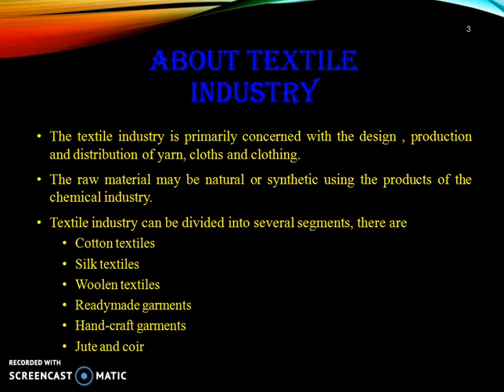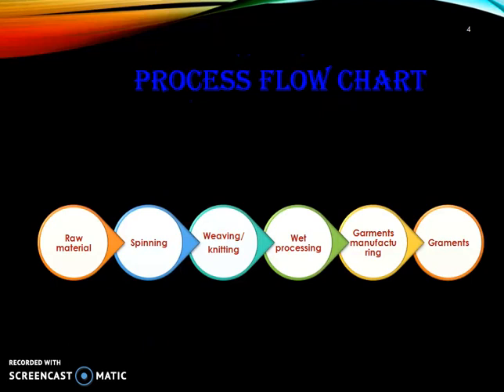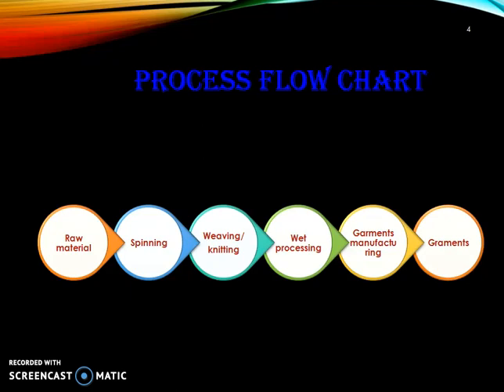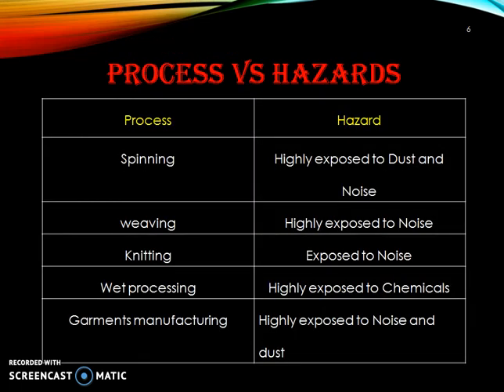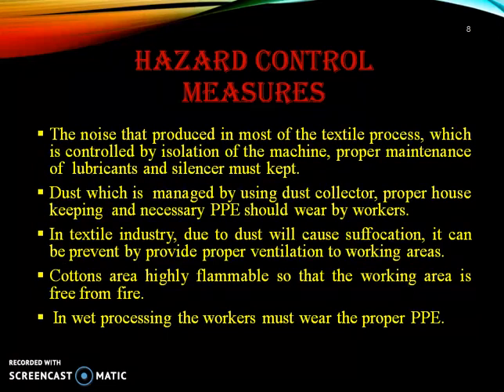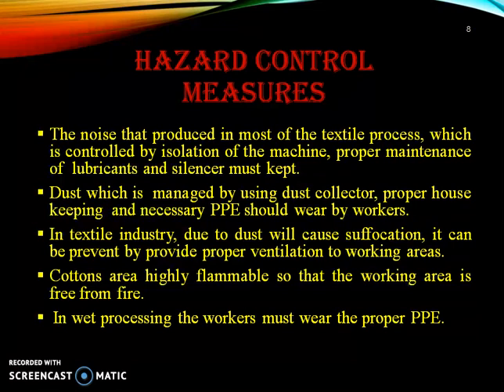Pollution control in textile Industry